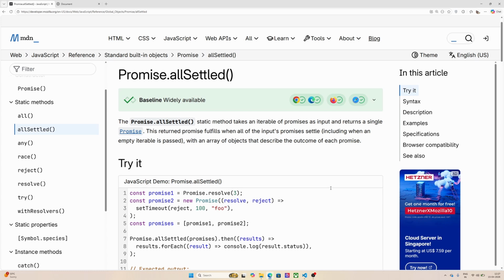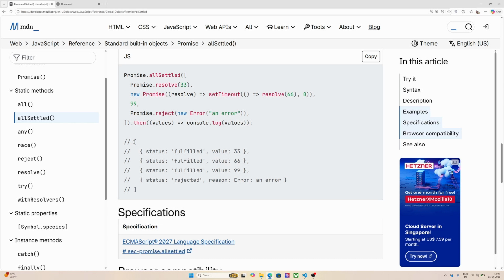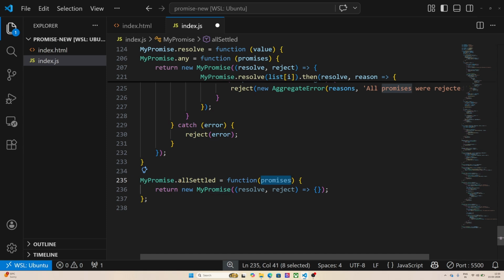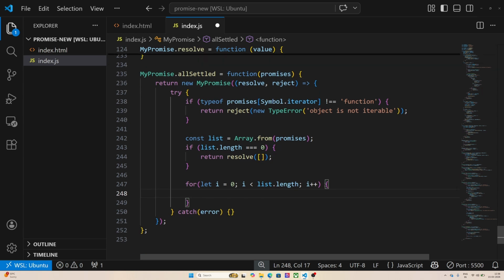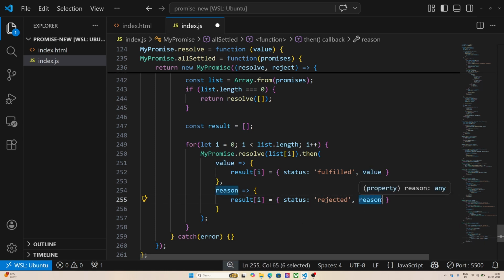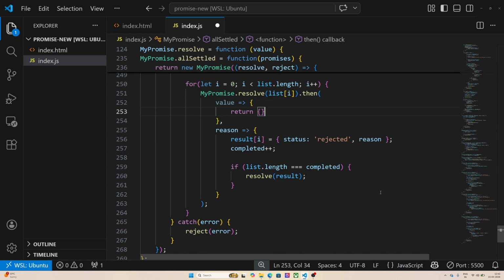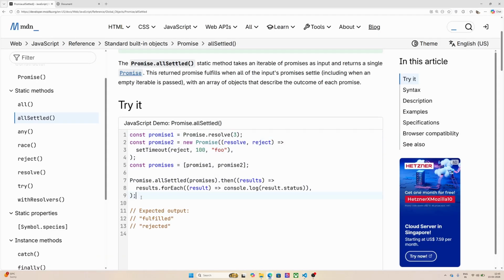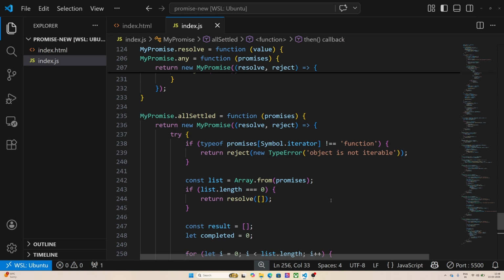How Promise.allSettled Works Internally | Implementing Promise.allSettled from Scratch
In this video, we dive deep into Promise.allSettled() — one of the most useful but often misunderstood Promise APIs in JavaScript.

You’ll learn:

- What Promise.allSettled() actually does
- How results are structured (fulfilled vs rejected)
- Step-by-step custom implementation from scratch